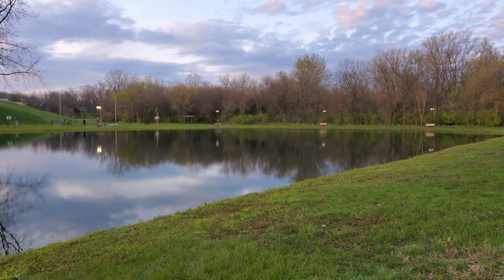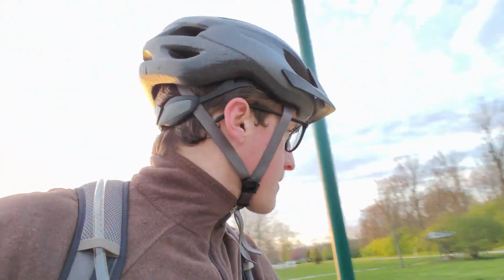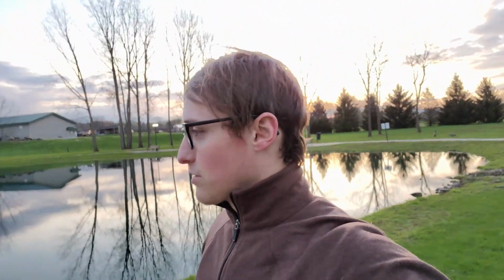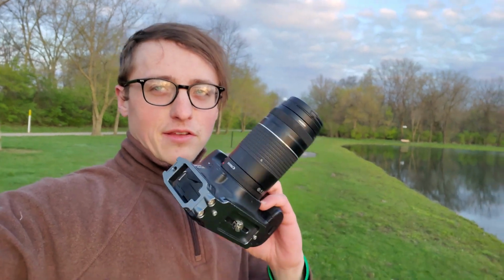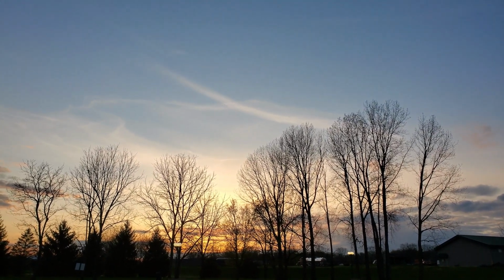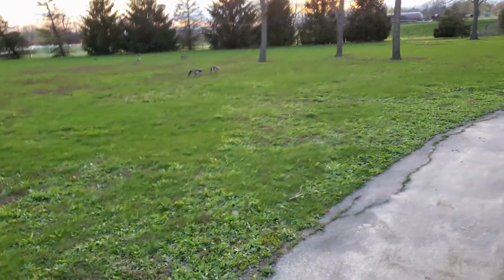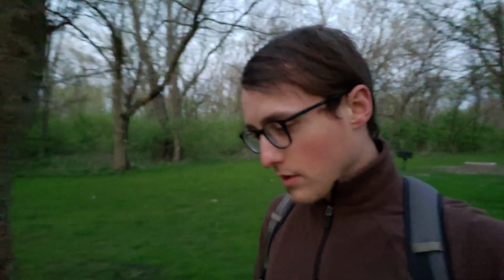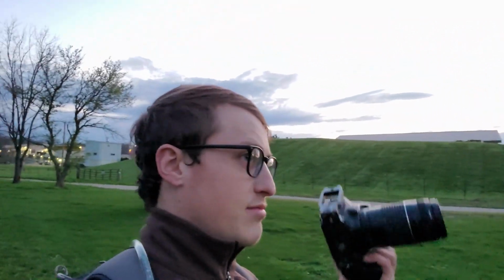On Location: Angels Pass Memorial Park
This is it! The final installment of the 'On Location' series. I take a simple evening stroll through this very small community park by the pond. For the last location, I deliberately chose a place of sentimental value to me and my growth as a photographer. Watch it to find out!

Trail Difficulty: Very Easy / Light

Need Photo Editing Software? I use Skylum Luminar and Aurora for all the photos in this video.